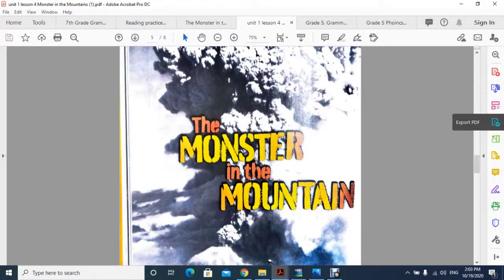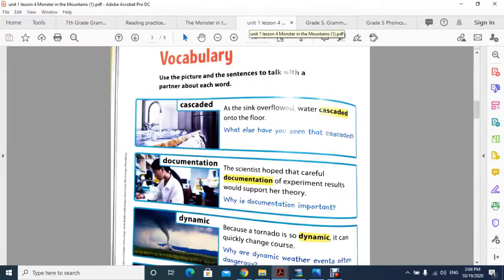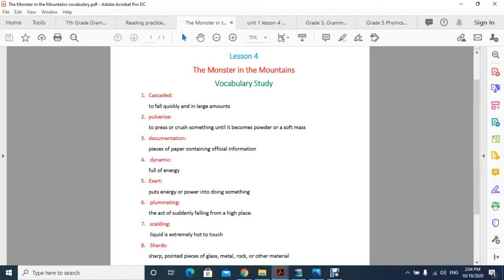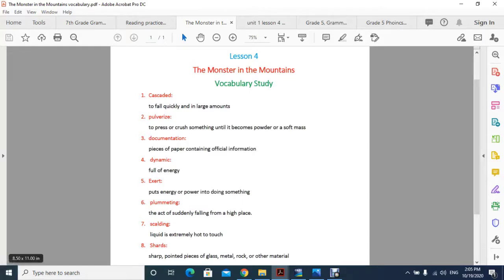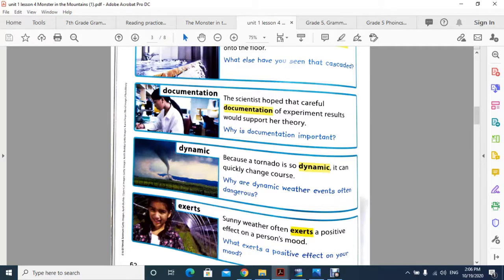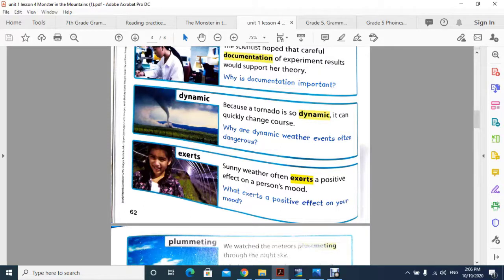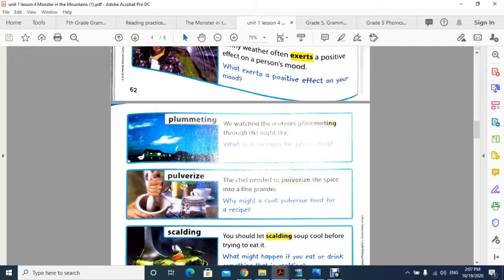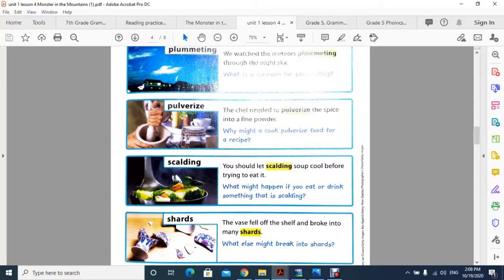Grade 6 English Reading and Writing Vocabulary of The Monster in the Mountains